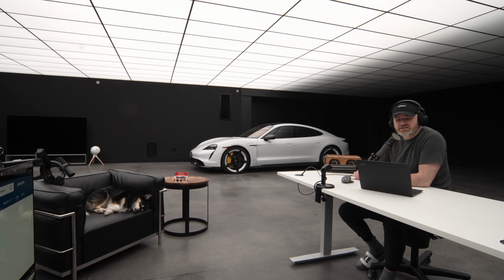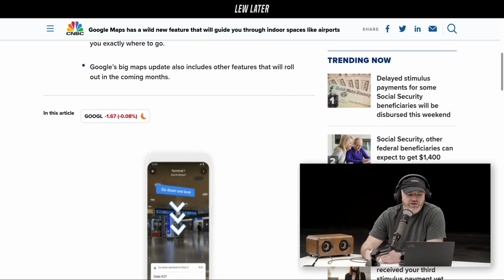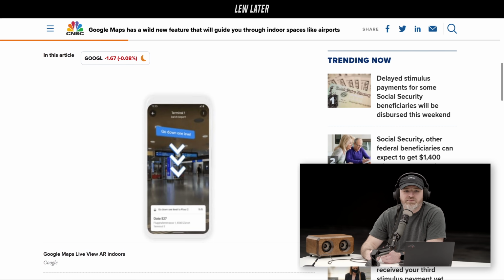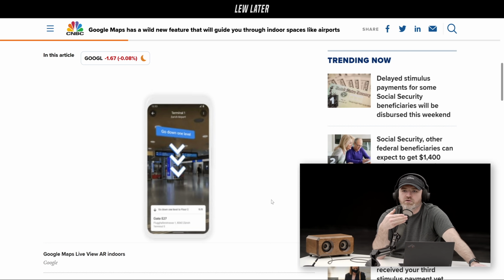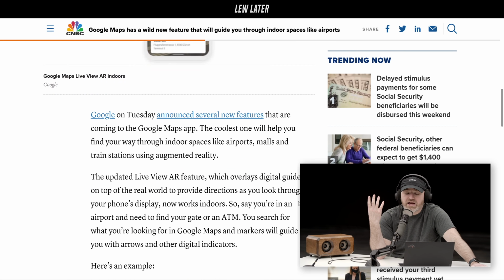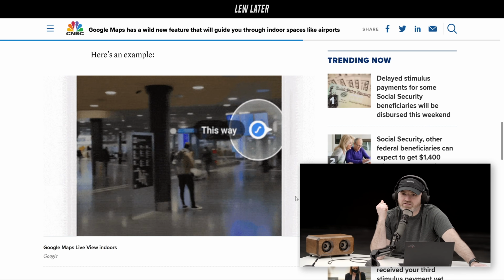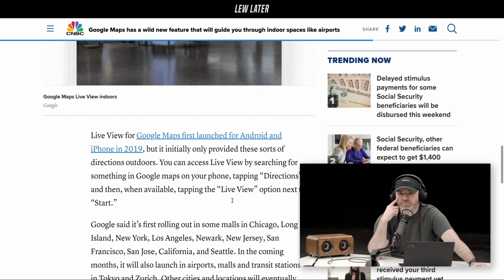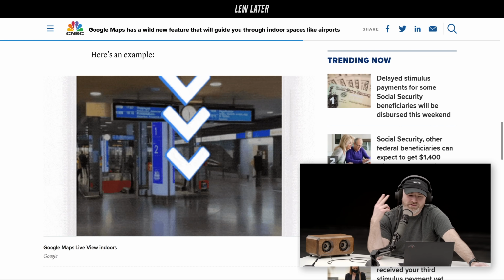Amazing New Google Maps Feature...